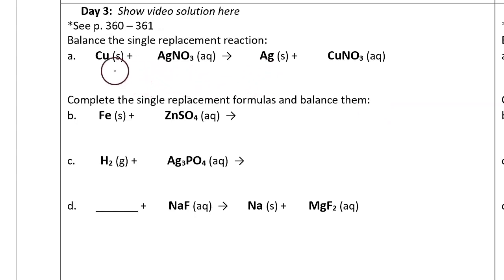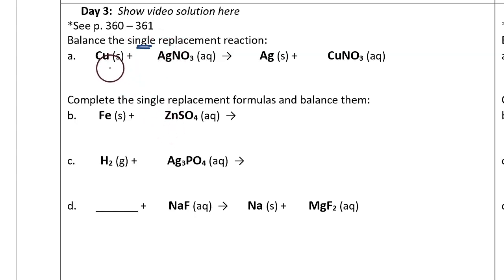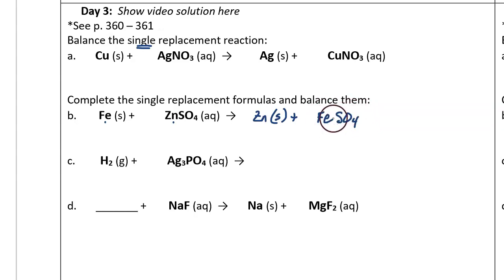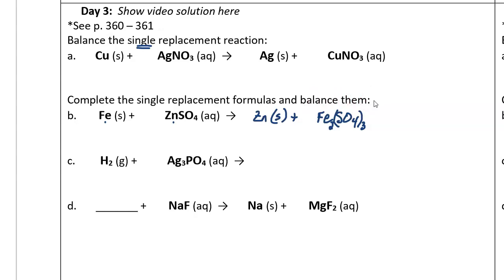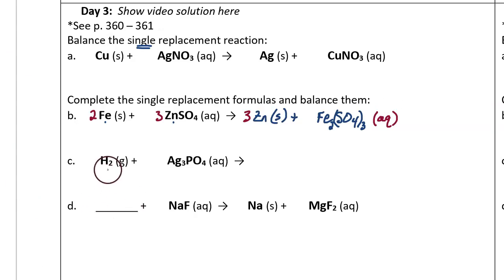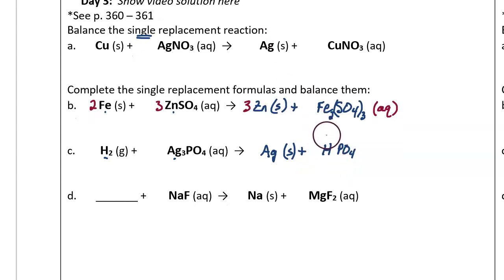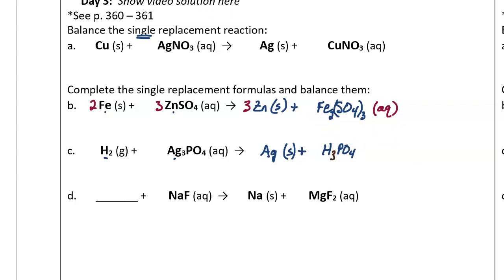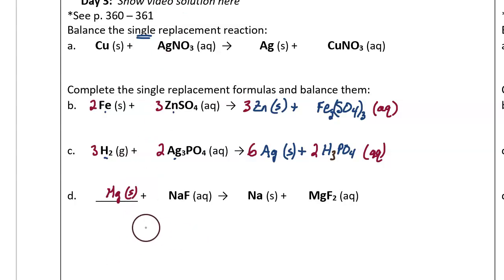Bellwork Wk 17 Day 3